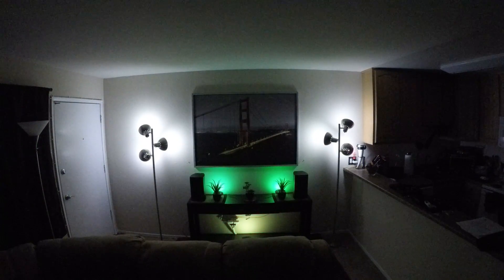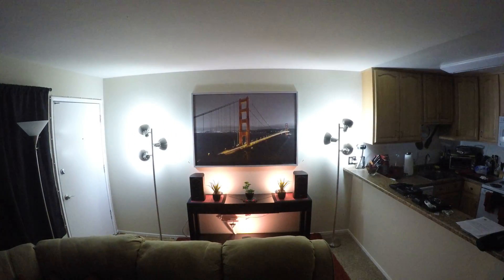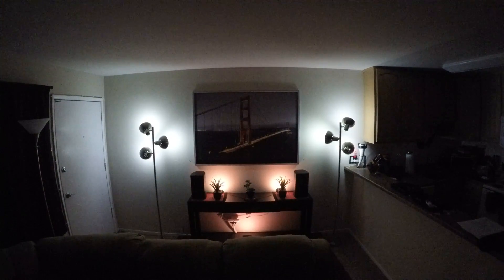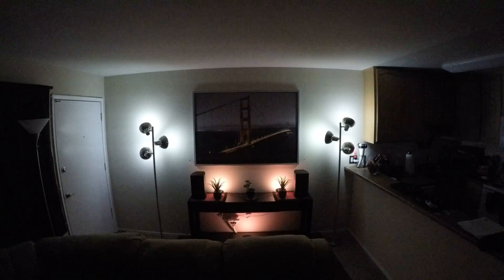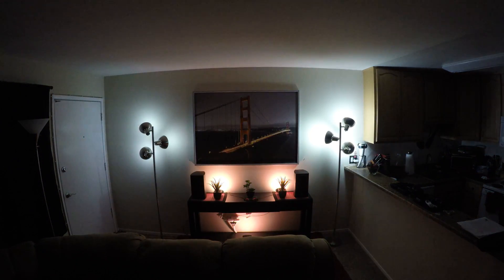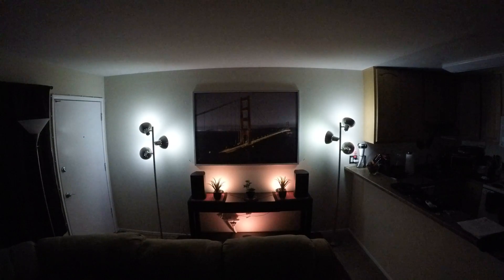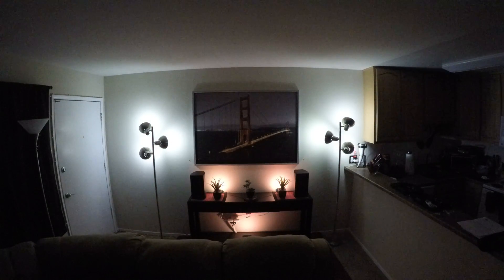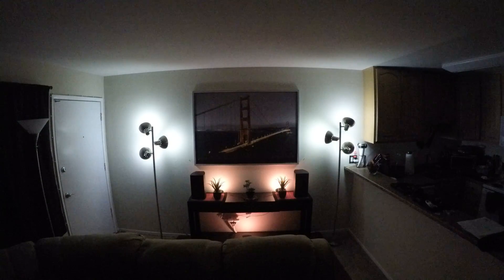OnSwitch for Philips Hue TestFlight 1 1 18 8 Lightning Scene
Thank you to David Pewzner for letting me test your app.
This is version 1.1.18.8.
Apple-only tests.